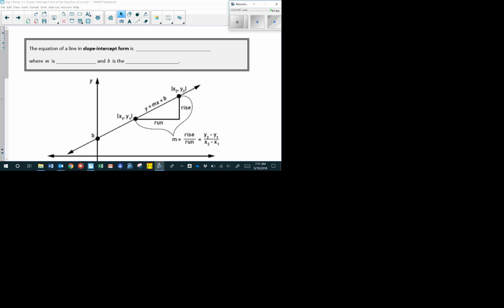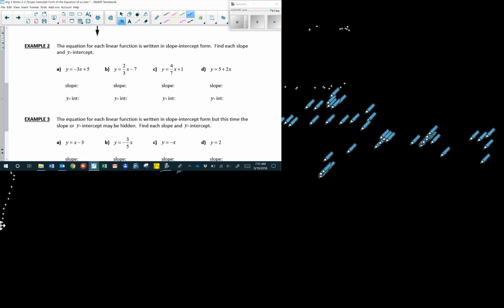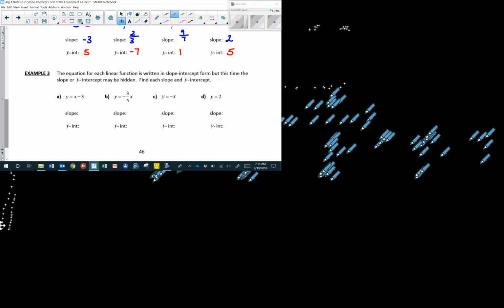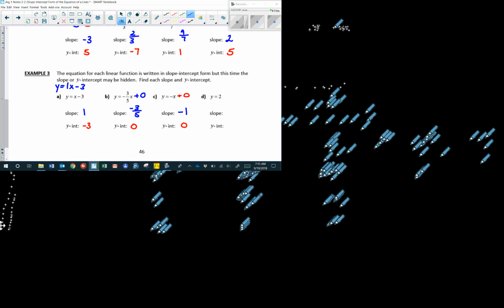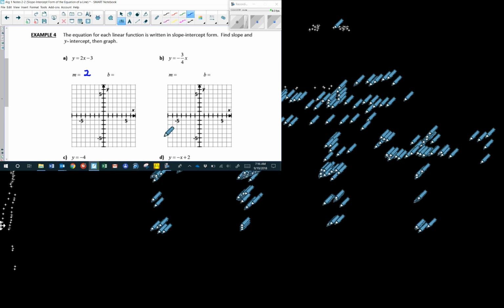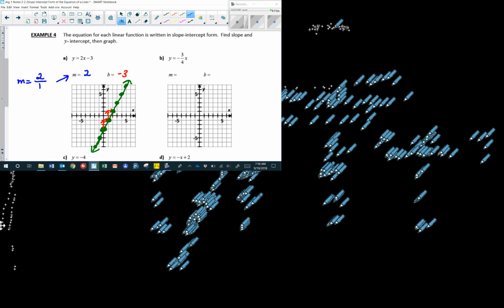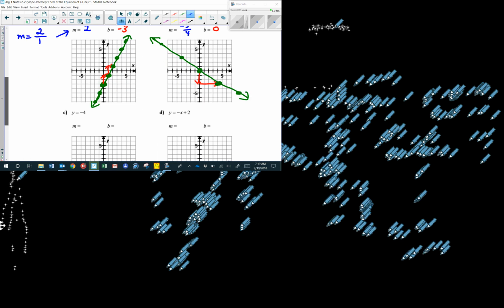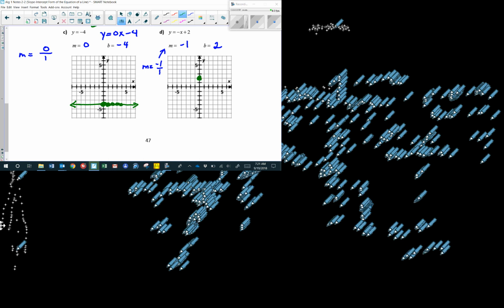September19 0721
Notes 2-2b